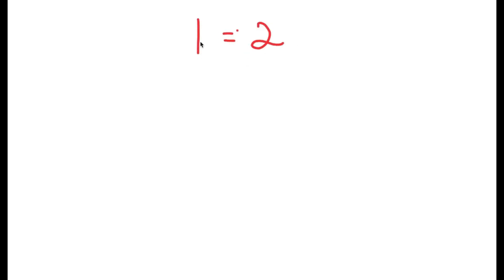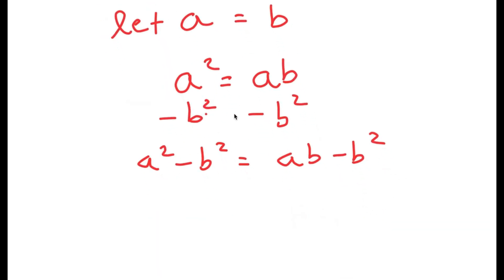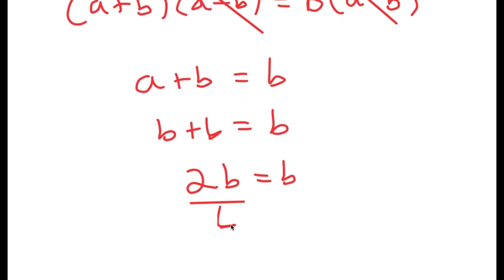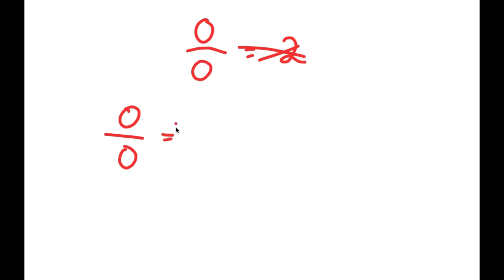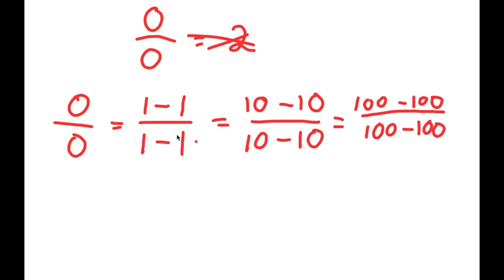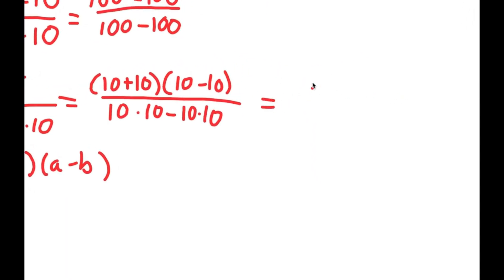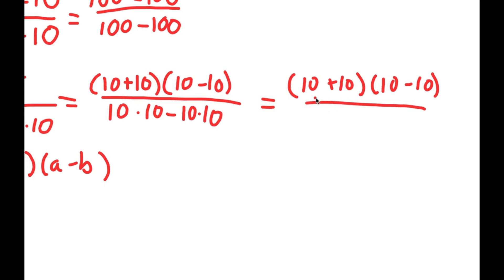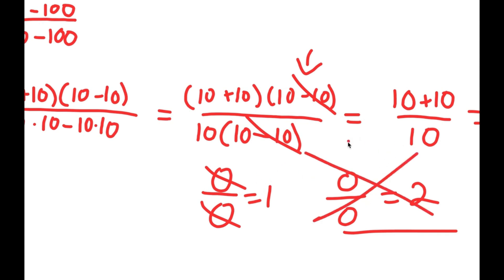Proof 1 = 2 | Revolutionizing The World of Mathematics